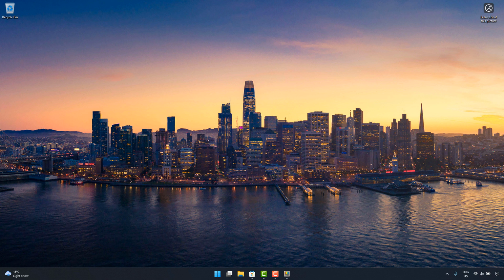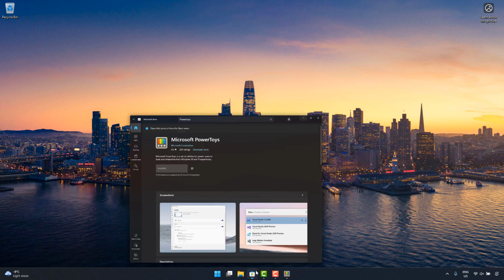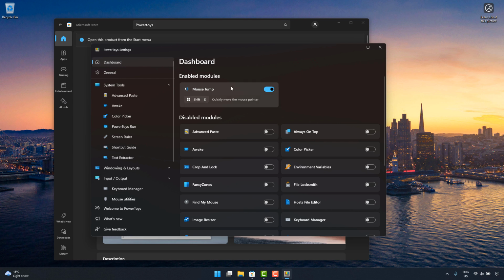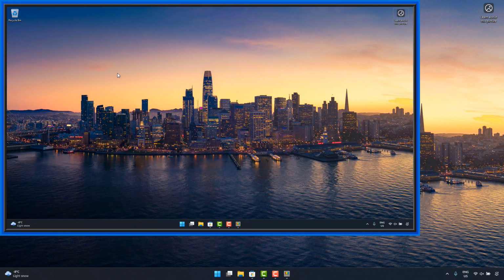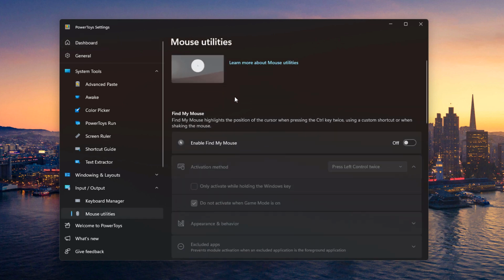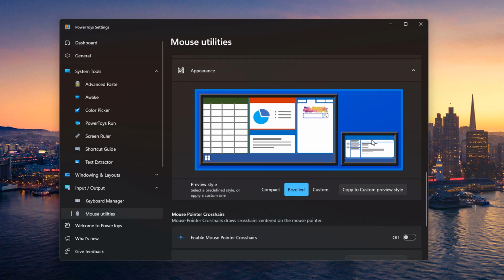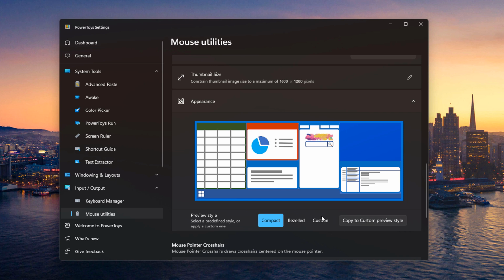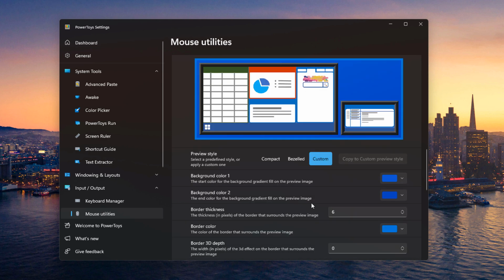How to Easily Move Your Mouse Across Screens With Microsoft's Mouse Jump Tool